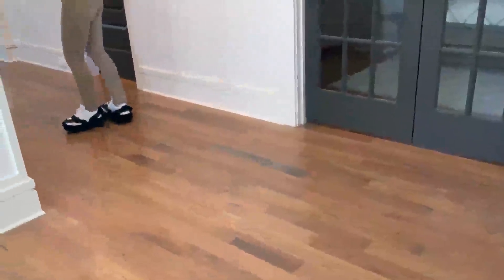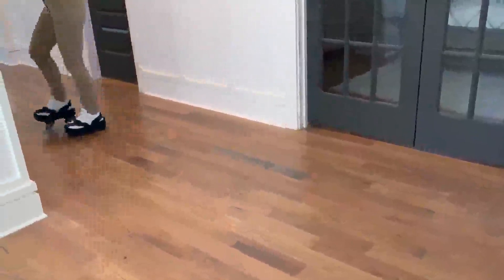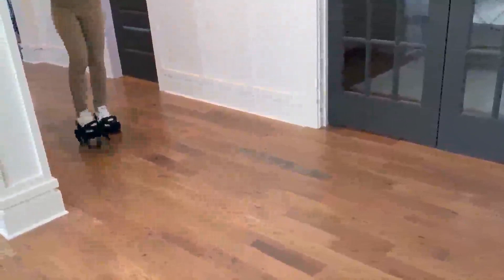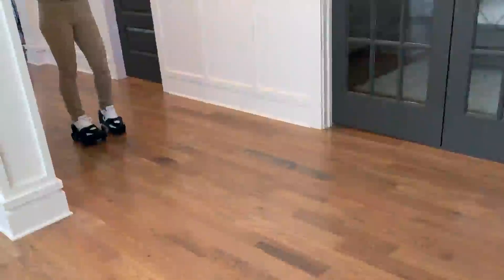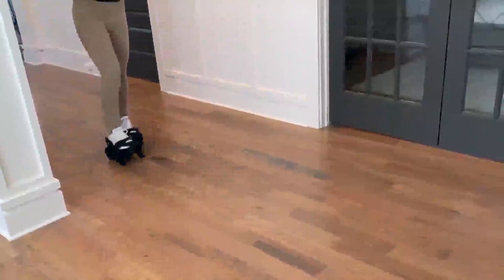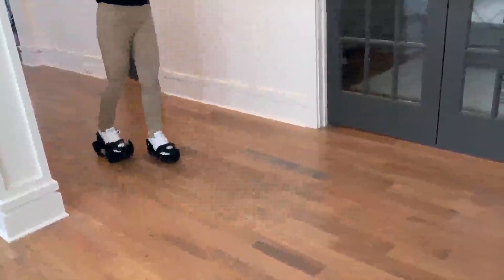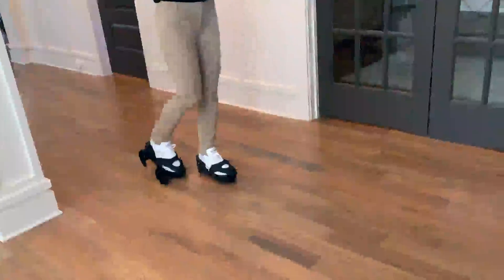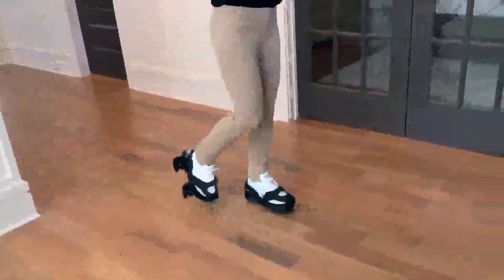Walking with the Moterum iStride Solution™ Device Tutorial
An audio tutorial on how to walk effectively using the iStride Device

Moterum Technologies Inc. is a medical/healthcare technology & neuroscience company focused on providing the leading next-gen digital therapeutic telehealth platform, as well as a long term solution for mobility-impaired stroke survivors to regain walking independence.